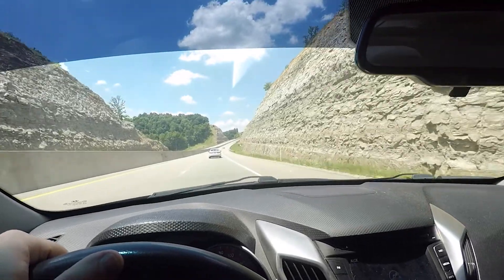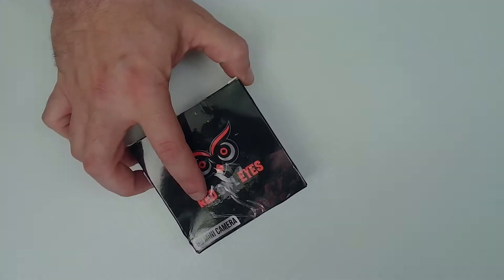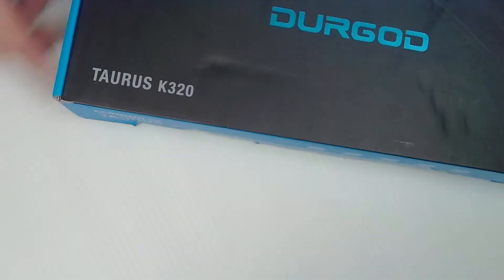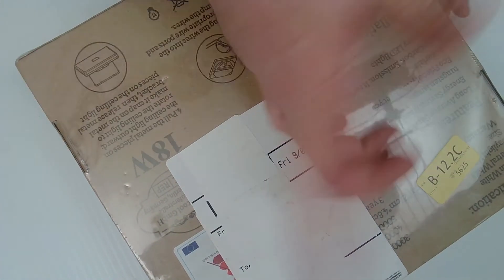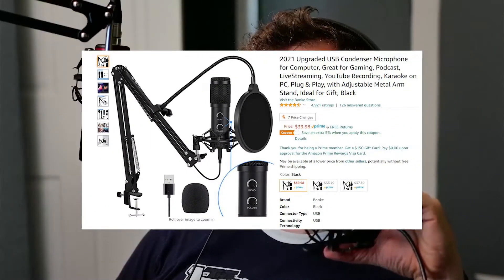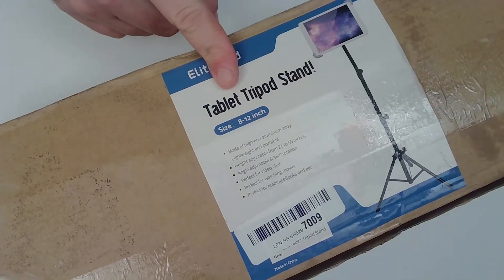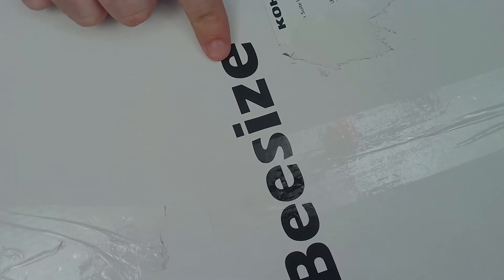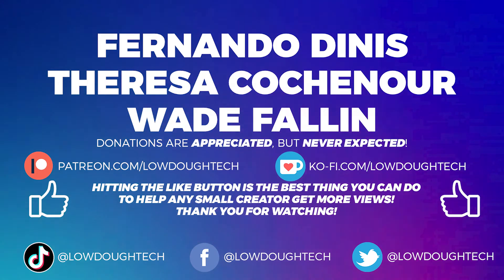Thrifting for Tech Bargains at Bintopia (Ashland Kentucky)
The stuff I got:
Razer Viper Mini
Ubeesize 10 Inch Ring Light
Ubeesize 8 Inch Ring Llight
Owl Eyes Mini Camera
Unbranded Range Extender
Wig Tripod
Beeman Air Pistol
Dog bark training collar
Wireless Earbuds
Elitehood Tablet Tripod
Pearlesmith TV Stand
Depstech 2k Webcam
Durgod Keyboard
Victure WIFI Extender (No Link)
Microphone Kit
Ulanzi Smartphone Video Rig
Dual Monitor Stand Mount
Reolink Security Camera
Ceiling Light
TV Wall Mount
Dash Cam
Ringlight Webcam
Ubeesize Tripod

0:00 The Long Winded Intro
2:07 The Trip
2:30 The Experience
3:21 The Haul